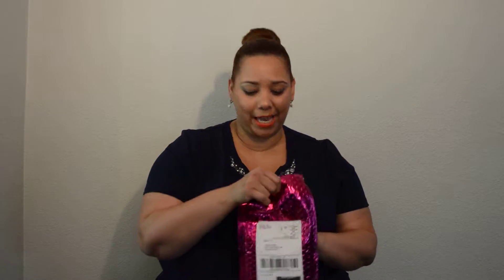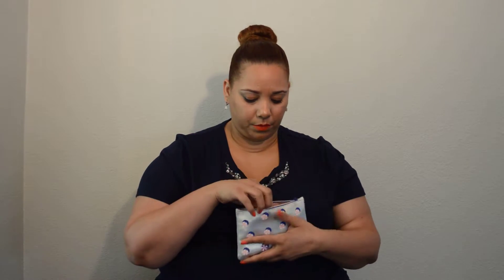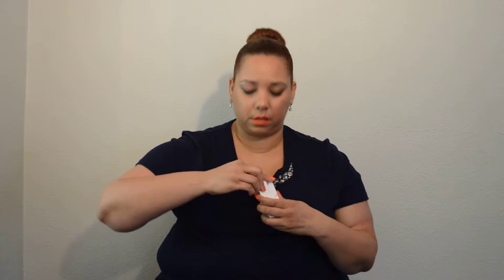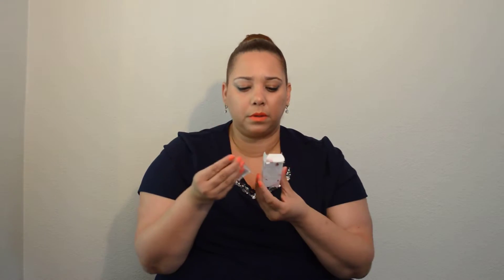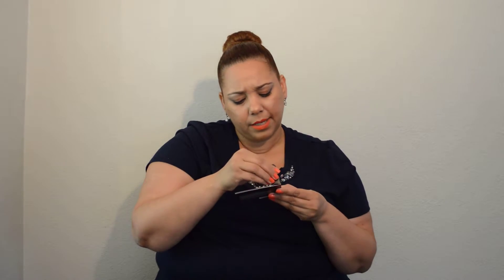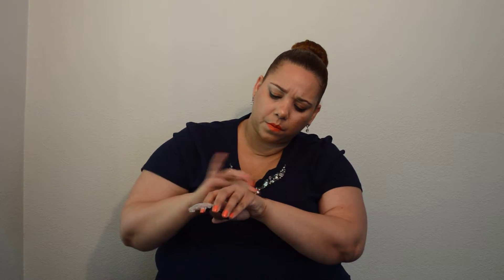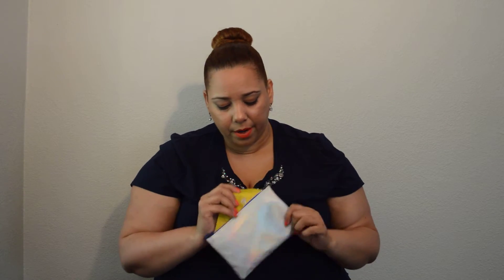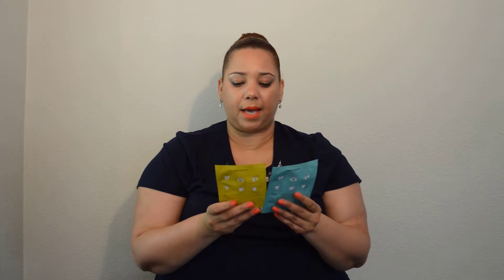What's on My IPSY Bag for July 2016| Estrella Fashion Report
Hola Estrellitas!! Check out my video and see what is on my Ipsy bag for July 2016.